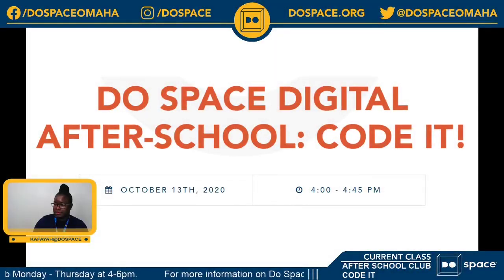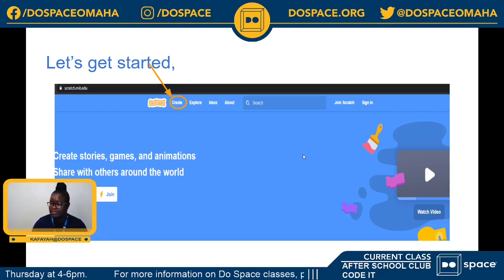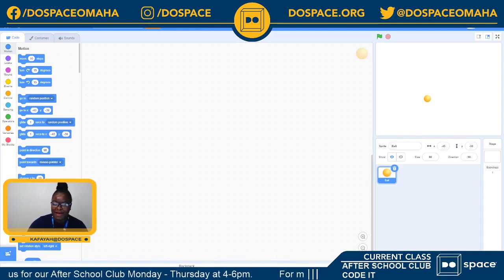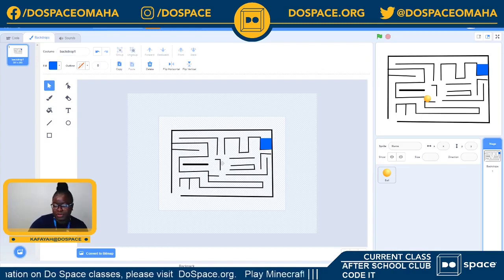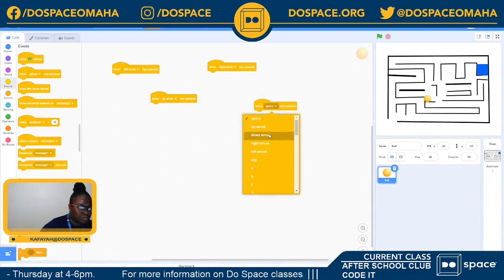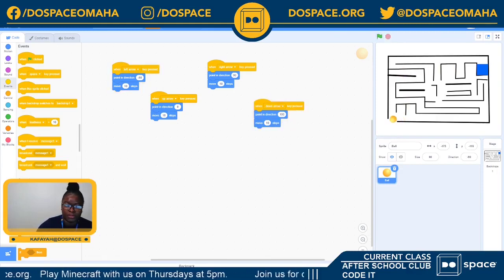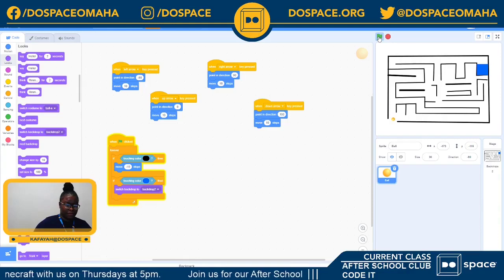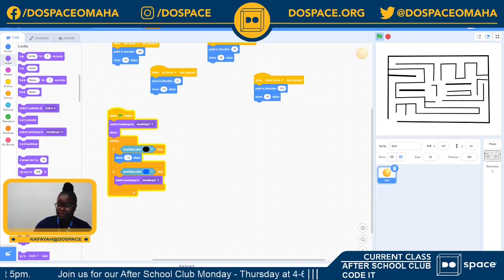Digital After School Club: Code It! (October 13, 2020)